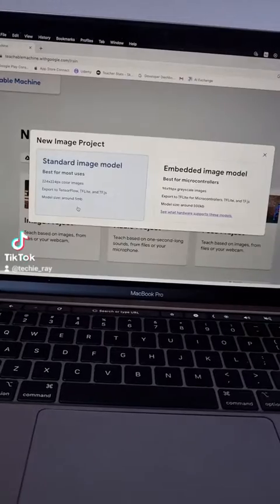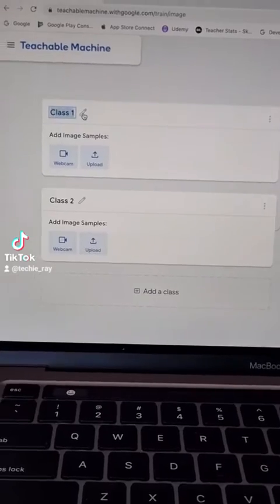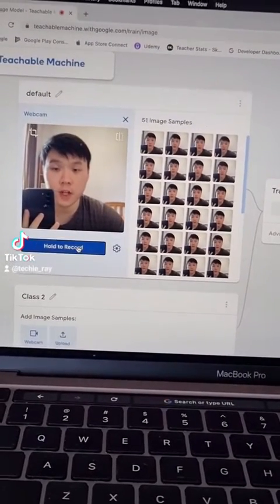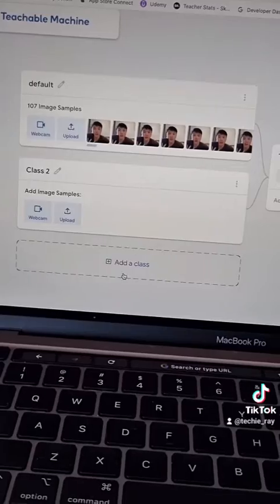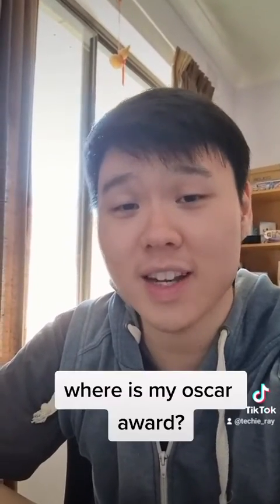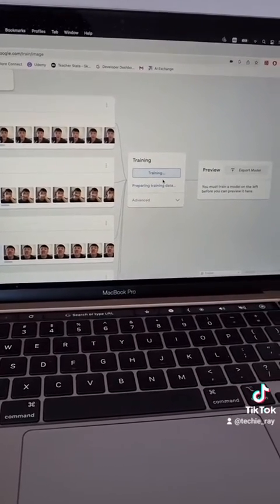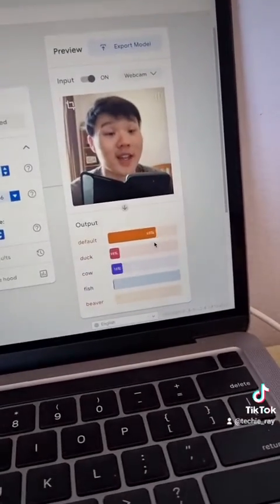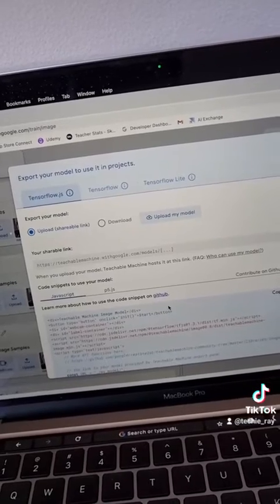Easier machine learning project ever: facial expression recognition (NO CODING)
Here's how to build a machine learning model to recognise facial expressions without any coding on Teachable Machine under 2 minutes